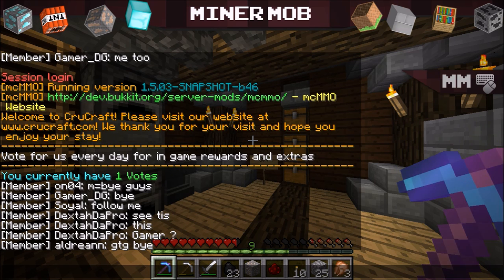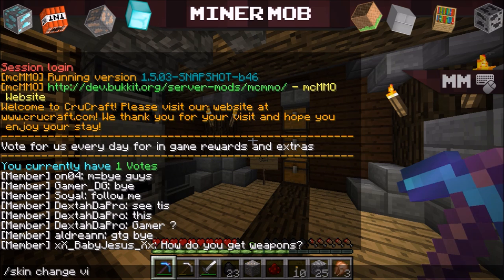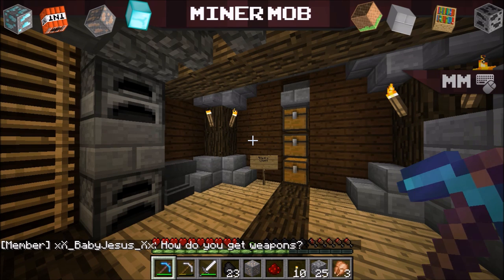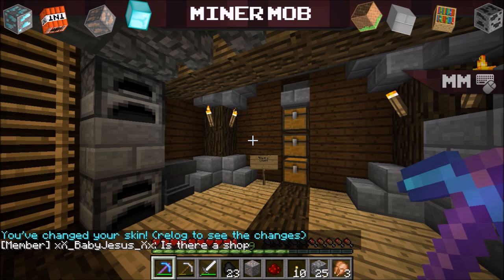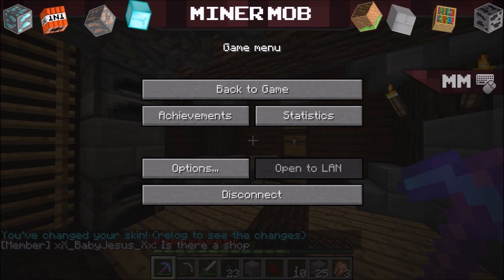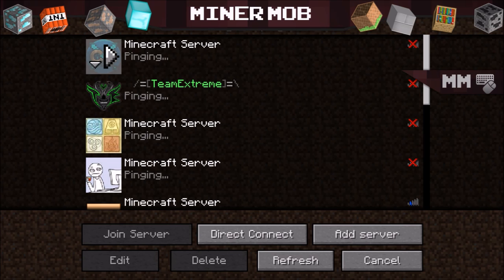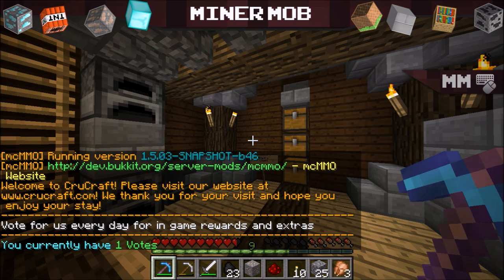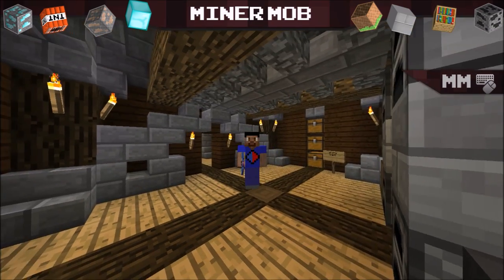How to change your skin on cracked Multiplayer Minecraft 1.8.7 (2015 JULY)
How to change your skin on cracked Multiplayer Minecraft 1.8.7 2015